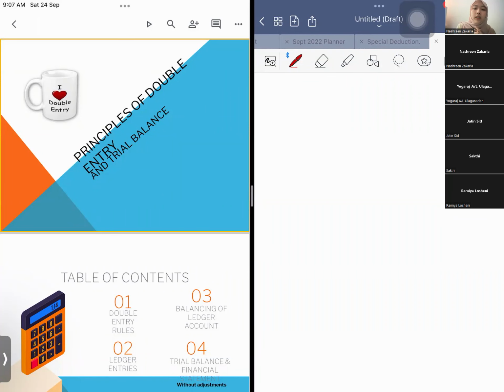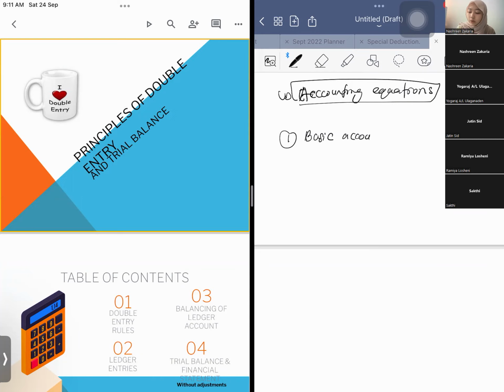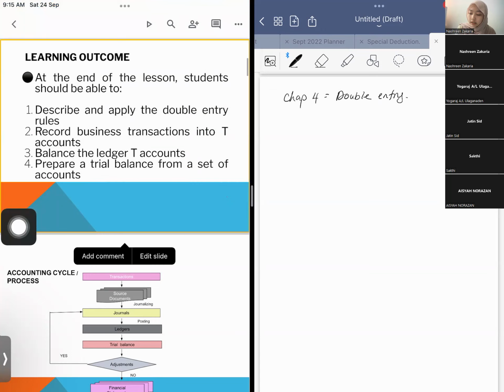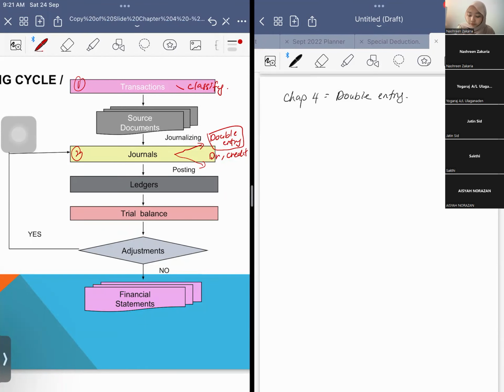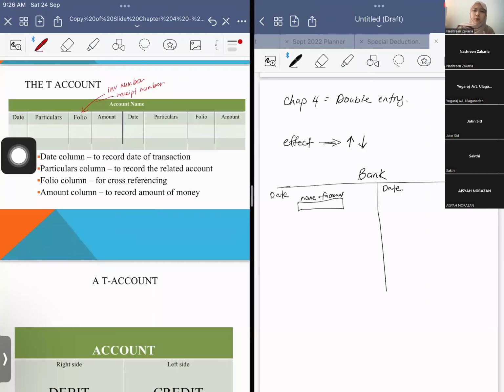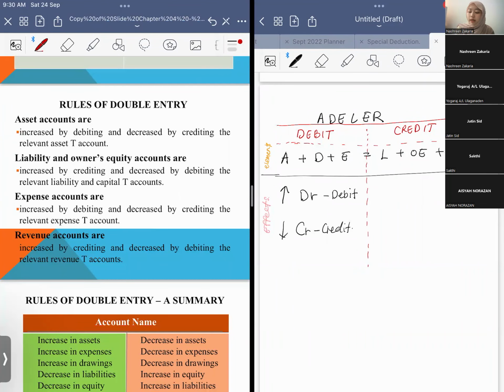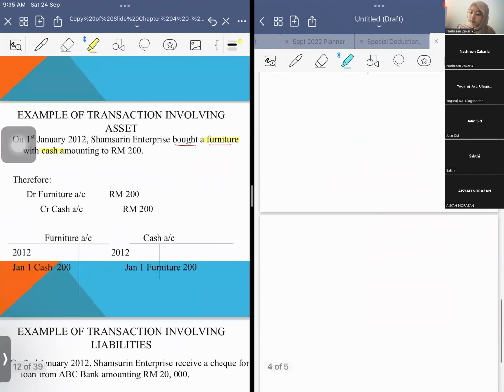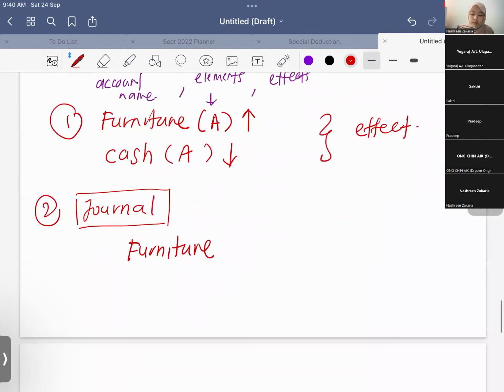Double Entry (Part 1)